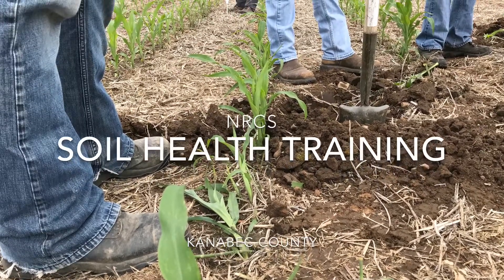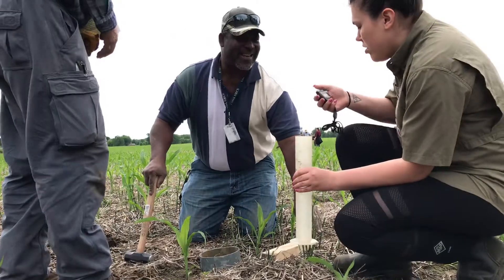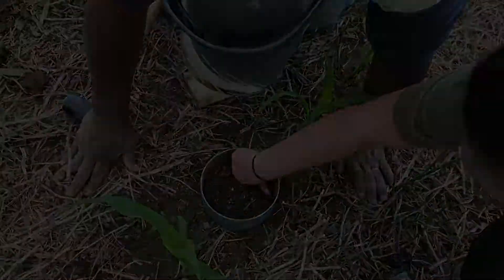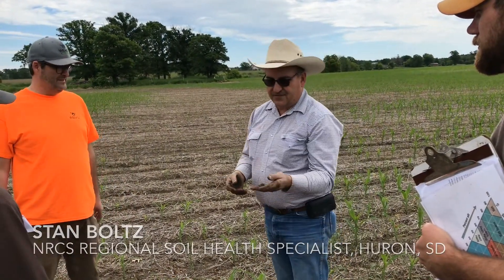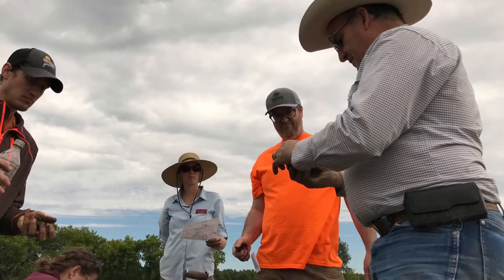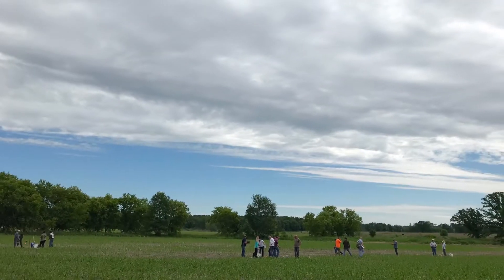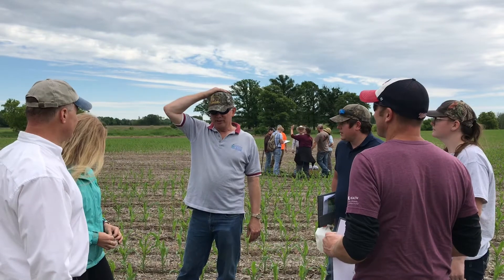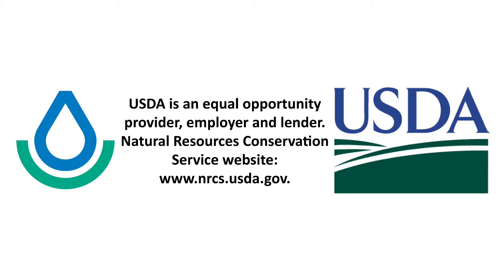NRCS Soil Health Training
Side-by-side comparisons of no-till and conventionally tilled fields equipped conservation workers to demonstrate the benefits of soil health practices. This Minnesota NRCS soil health assessment field training in Kanabec County was one of four held throughout the state. The goal: Provide better service to farmers.